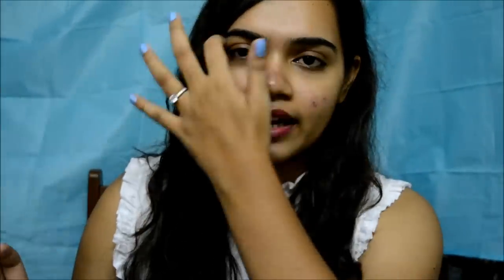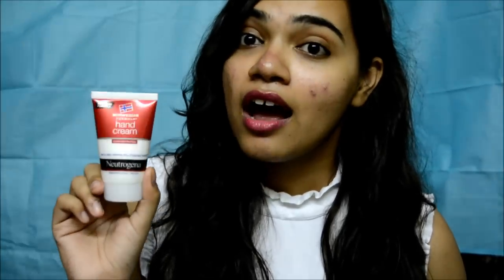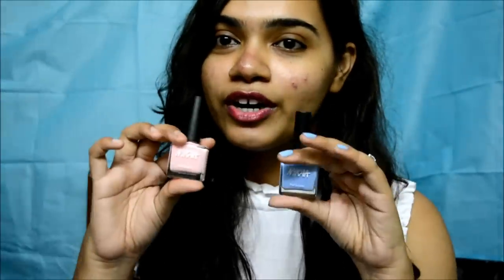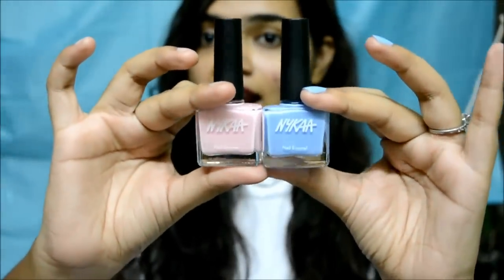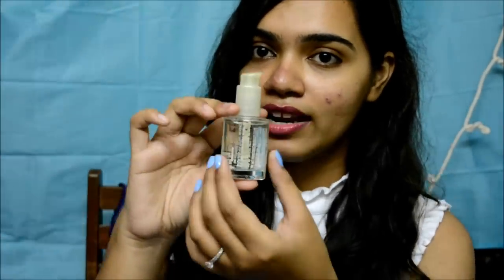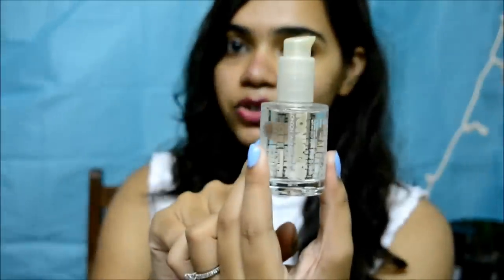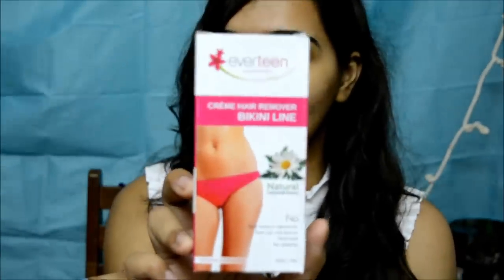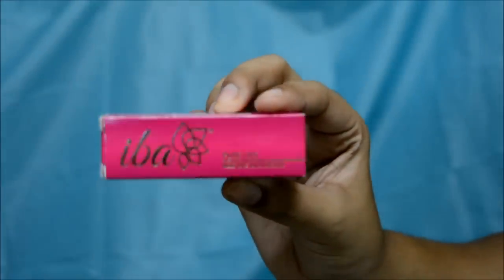Nykaa Freedom Sale Haul | Shopaholicpals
Hello Guys! Today I am sharing all that I got from the Nykaa Freedom Sale which had amazing discounts on Makeup, Skincare & Haircare products. Sorry for looking tired and not so good in the video. I made the video in haste so that I can share with you all everything I got.

The products I purchased are linked down if you plan on purchasing it on Nykaa:

Hope you guys like the video. If you want a review on any of the products, you can request a video below in the comment section. I would definitely try to make a video.

Love,
Shweta